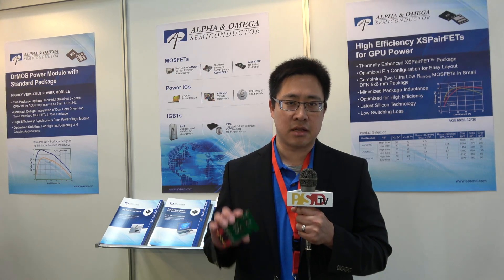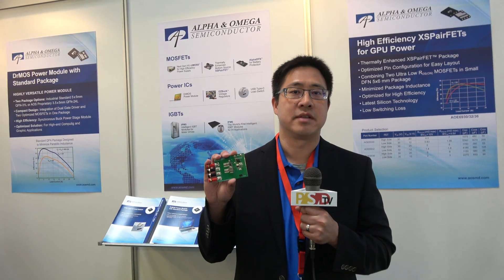PSDtv – Alpha & Omega Semiconductor on the new XSPairFETs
In this episode of PSDtv from PCIM Europe 2017, Stephen Chang, Vice President, MOSFET Product Line for Alpha & Omega Semiconductor introduces their new XSPairFETs family designed for high power buck converter applications.